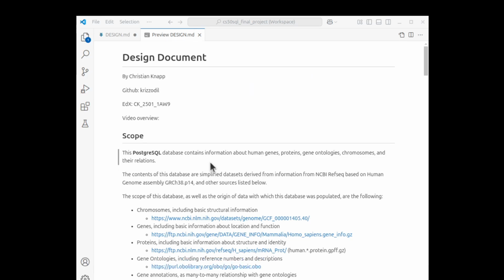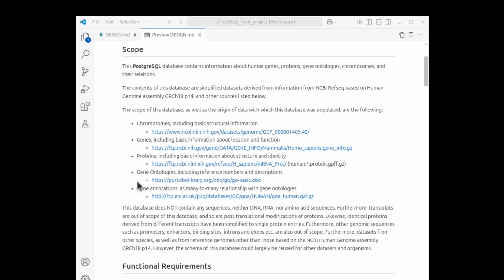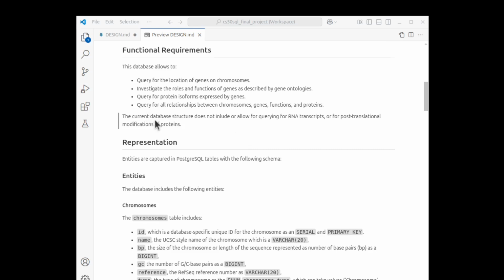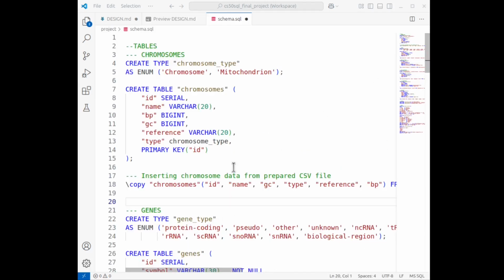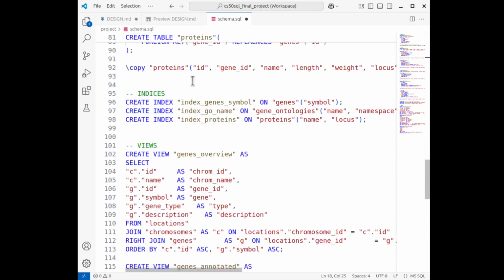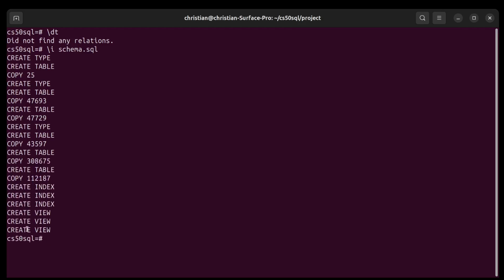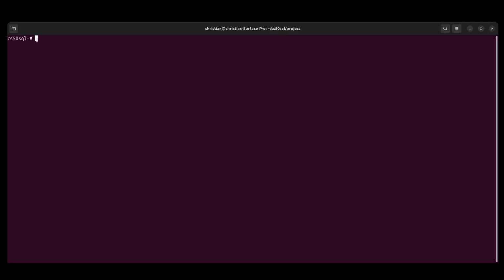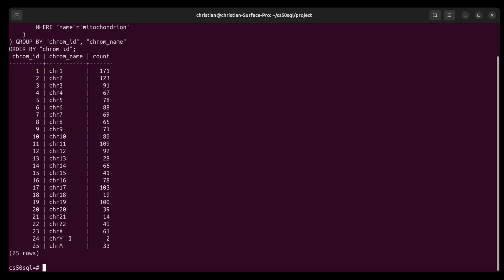CS50 SQL Final Project - Genes and their Functions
Here I present my final project for the CS50 course on SQL.